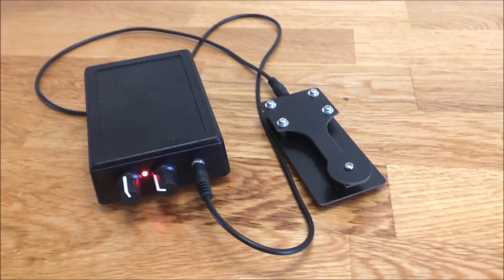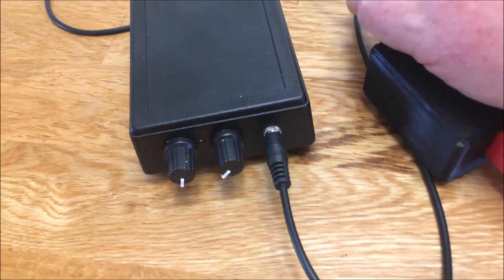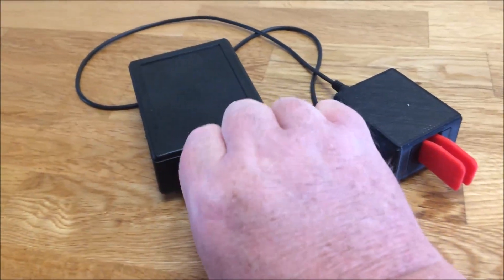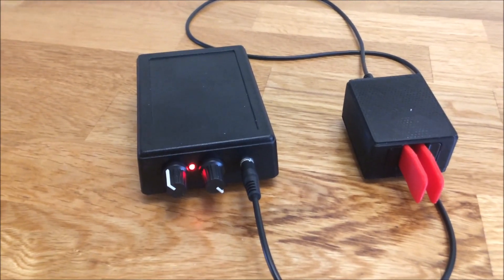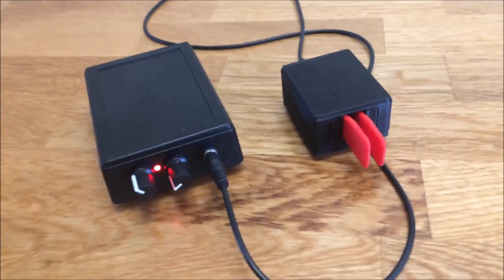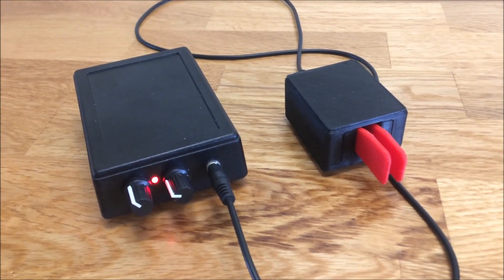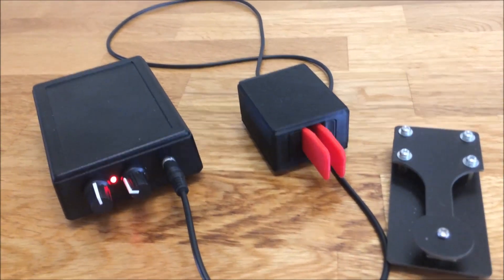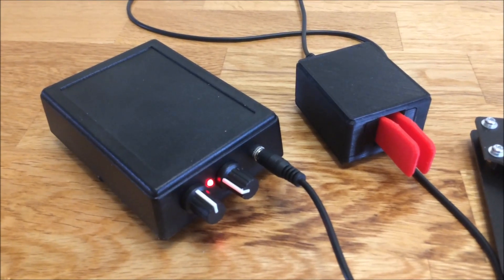New Code practice Oscillator with Morse Tutor Built in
A new dual function practice oscillator for straight keys and paddles, also with built in Morse tutor.